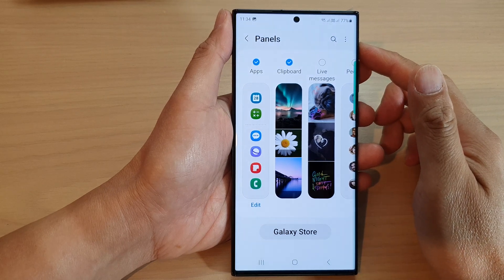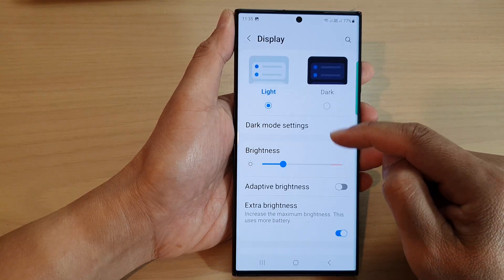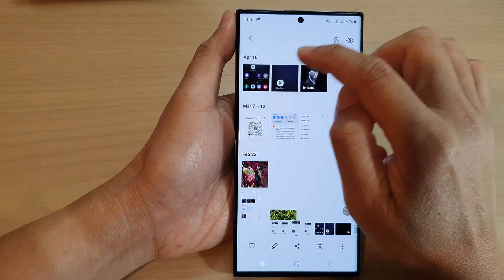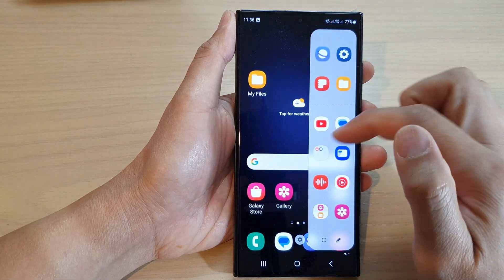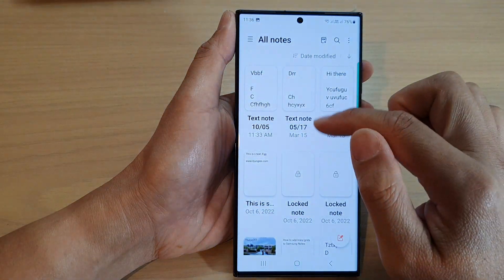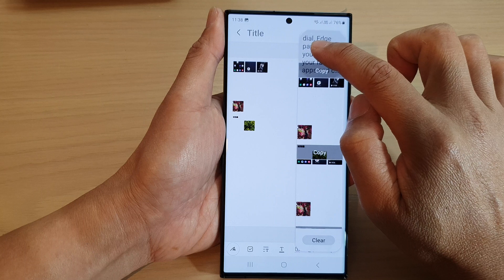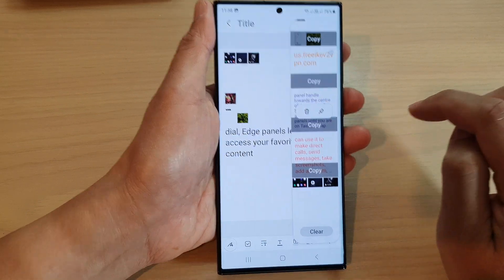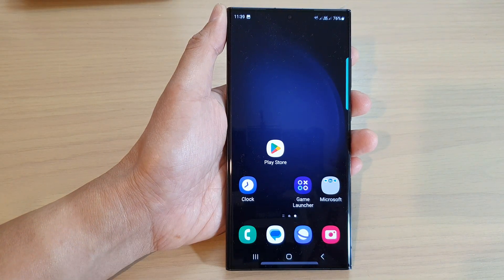Galaxy S23's: How to Copy & Paste Text and Images Using Edge Panel Clipboard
Learn how you can copy and paste text and images using the edge panel clipboard on the Samsung Galaxy S23.

Learn how to use the Edge Panel Clipboard to easily copy and paste text and images on your Samsung Galaxy device. This tutorial will show you how to add items to the clipboard, access the clipboard from the Edge Panel, and paste the items into other apps.